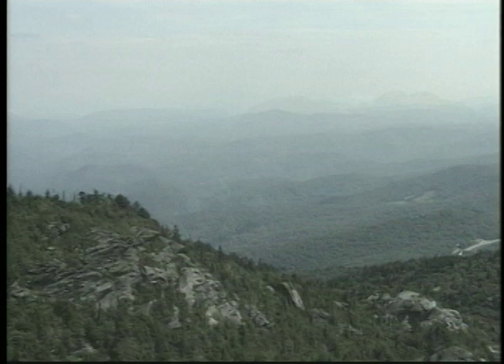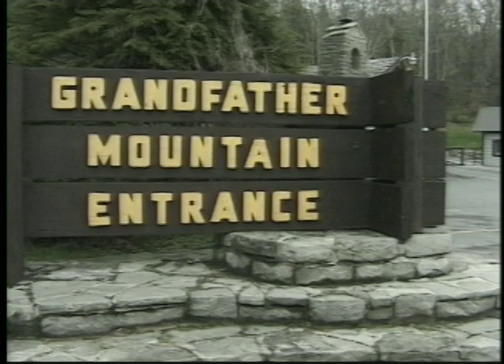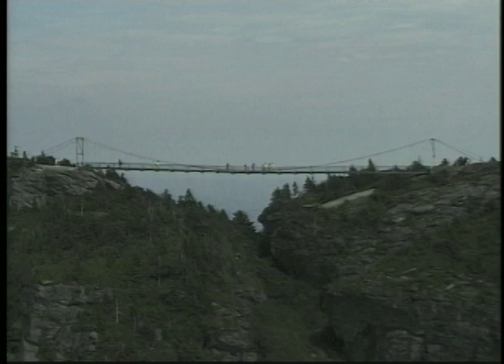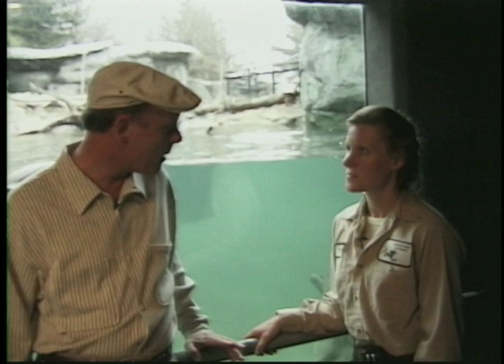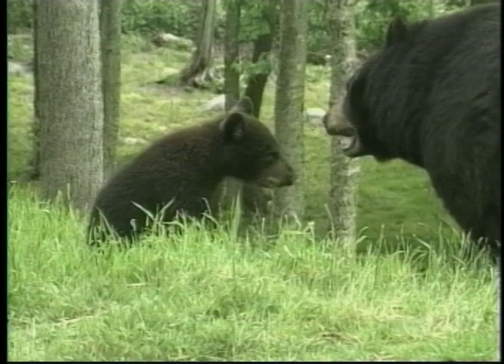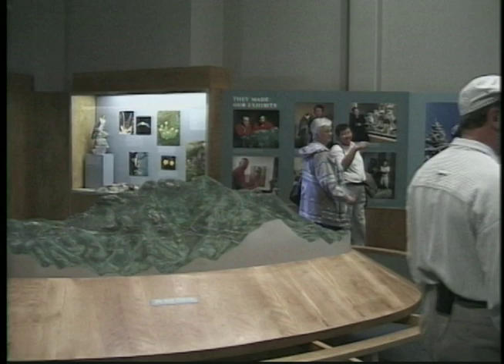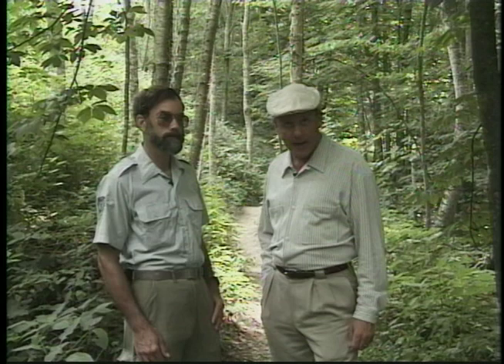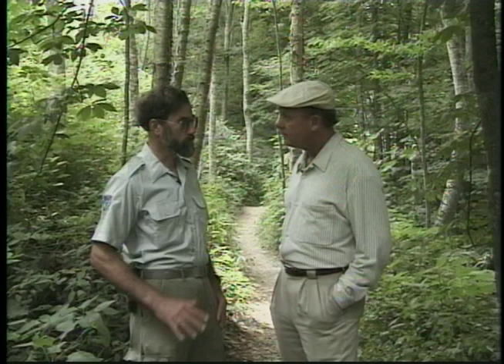Vintage Video Grandfather Mountain, NC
Hugh Morton and David Thompson flew together in a helicopter for this shoot. I think Hugh got the best pictures. David was held in by a strip of duct tape while videotaping. RIP Hugh Morton.

Vintage  Videos are old TV commercials from the Visitors' Information Channels. This video probably does not represent the current state of the business or attraction that is being featured. The Channels started in 1991, making some of these Videos nearly 25 years old. One thing for sure we all looked good back in the day! If you know someone in this video, please share this site.. Check out VIC's new shows on our YouTube Playlists or VIC's Website.
are the same tourist videos that are being seen by tens of thousands of hotel guests daily from the Visitors' Information Channels TV shows. VIC provides visitors with interesting facts about each area in an entertaining fashion and offer a glimpse into some of the best tourist destinations in the Mountain south.
/Youtube / watch VIC's  5 travel Channels from the Smoky Mountain Area

North Carolina's High Country
Boone, Banner Elk, Blowing Rock, Beech Mountain, Sugar Mountain, Grandfather Mountain in NC